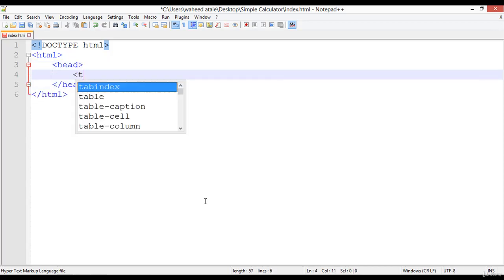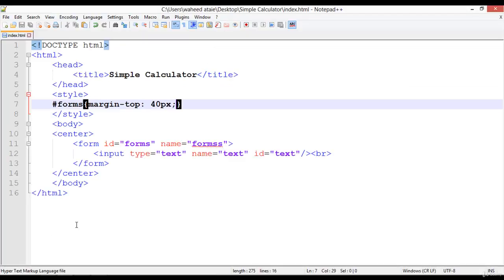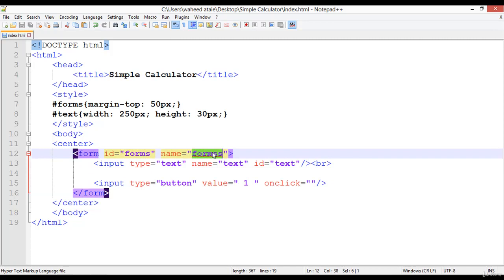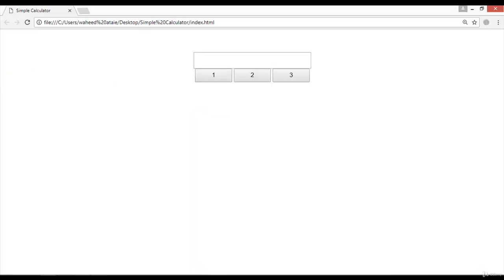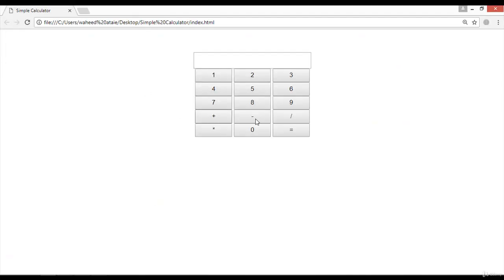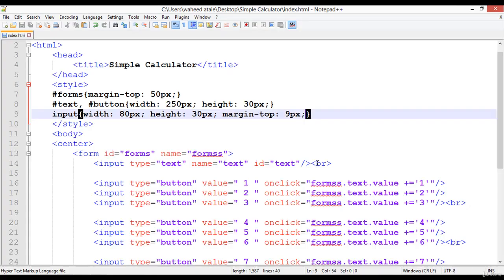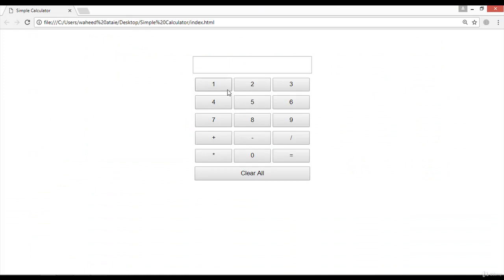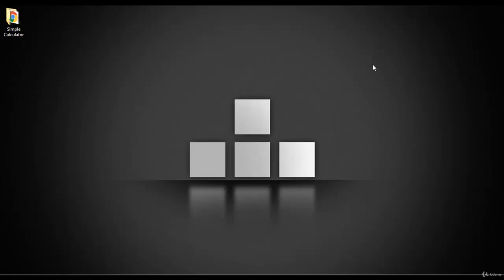calculator in javascript (tutorial -33)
welcome to web design videos and righ now you have access to the complete javascript tutorial from scratch.
calculator in javascript step by step guide from scratch

In this lecture you will learn about how to create calculator in javascript

Please share this course with your friends, familay and class mates who ever are interested in learning javascript becuase this channel can help them learn javascript too.

If you like or dislike the course you can tell me in comment section under each video you are watching you can tell me how is the video or how i can make some changes for the videos.